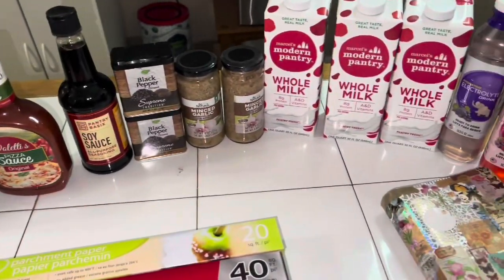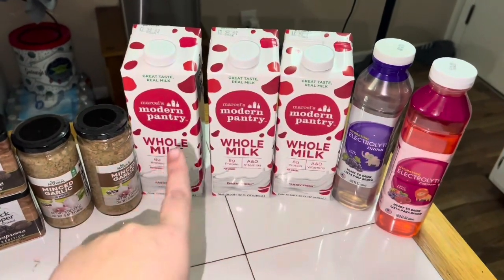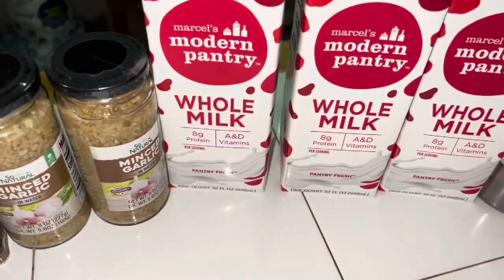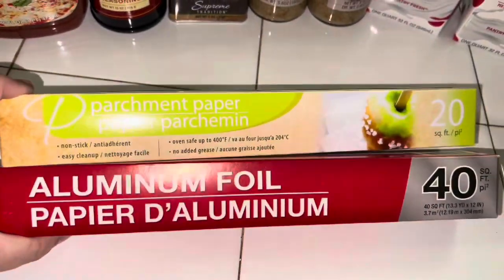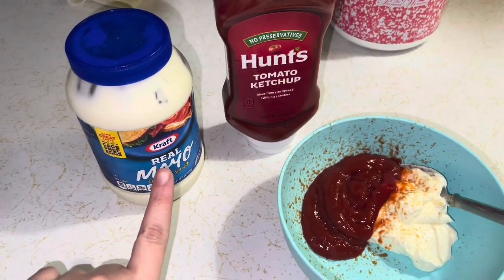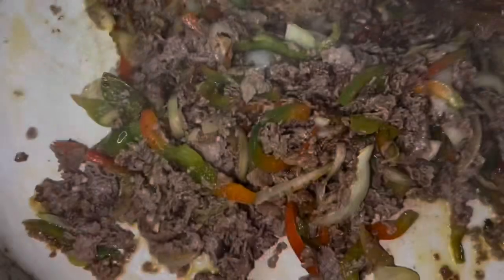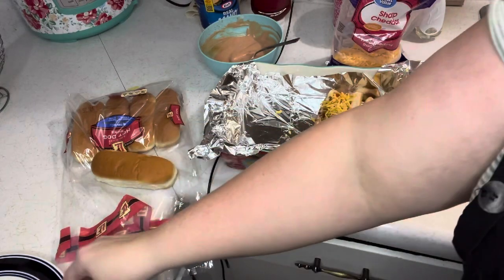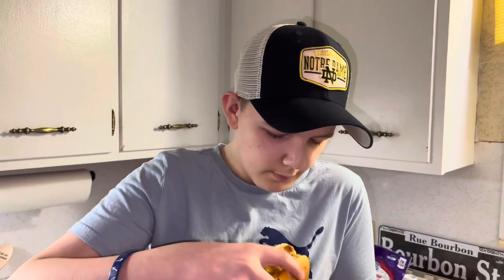Quick & CHEAP Lazy Dinner || 2023 Dollar Tree Pantry Stock-up Challenge || Shop With Me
Hey y’all! Hope you enjoy this little video! Remember to take part in the $5 pantry challenge if you can!

Love, Brooke

Amazon StoreFront For All of the things I love:

Philly cheesesteak seasoning

2 TBS Ketchup
1-2tsp Worcestershire sauce
1 tsp beef bouillon powder